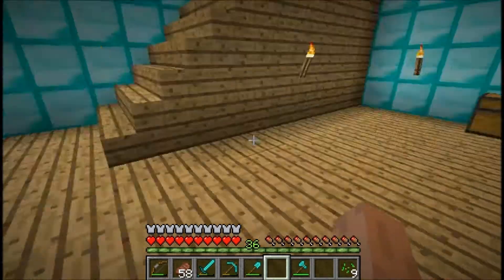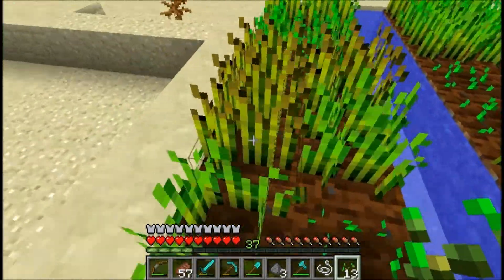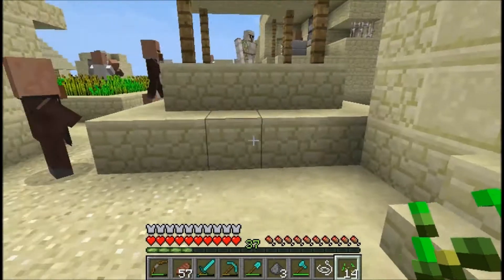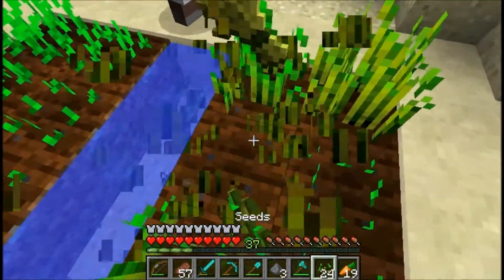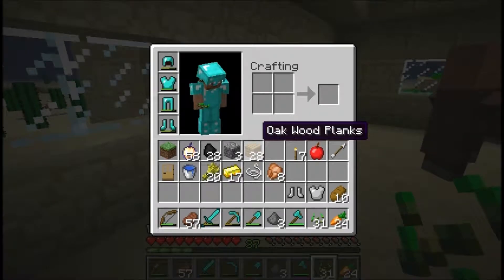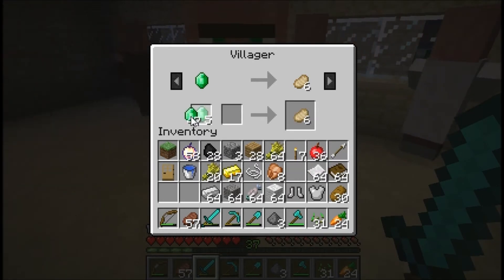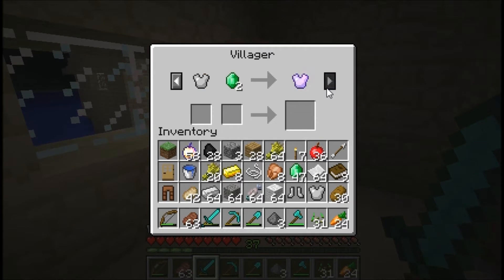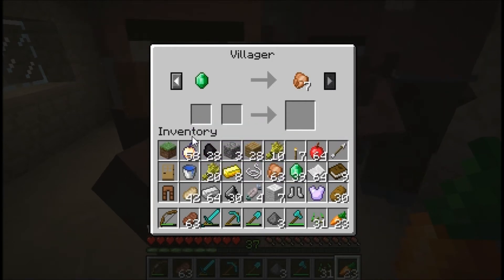Microsoft Sam Plays Minecraft Season 1 Episode 5 | GOODY VILLAGE STUFF FT. PIXELARTBUILDER583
In this episode, Sam and yours truly go to a sandstone village to trade stuff for stuff and some other purposes.